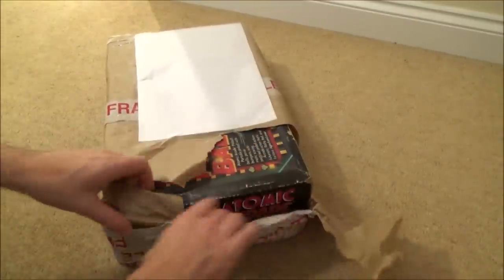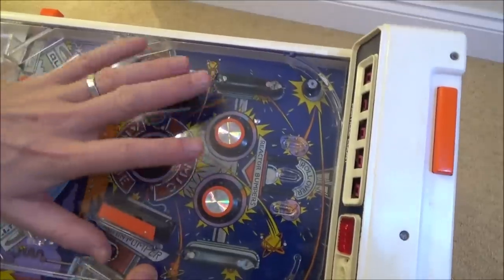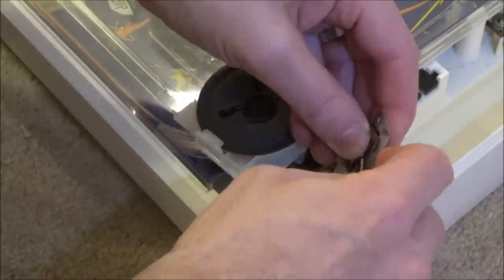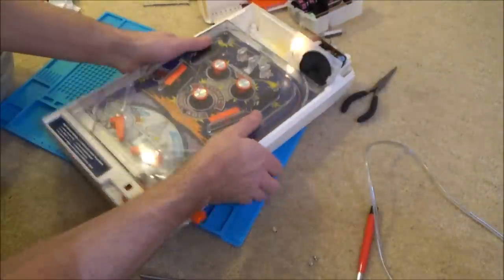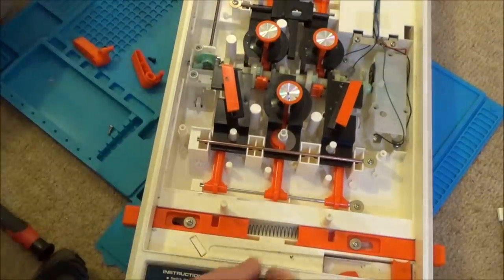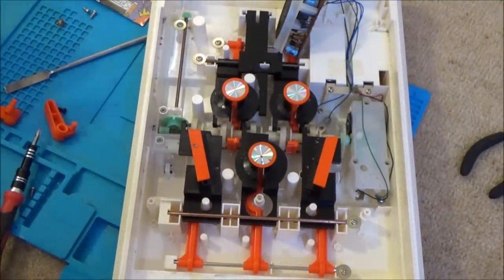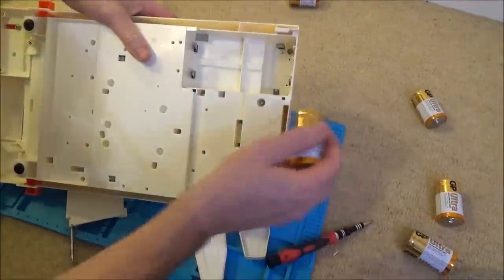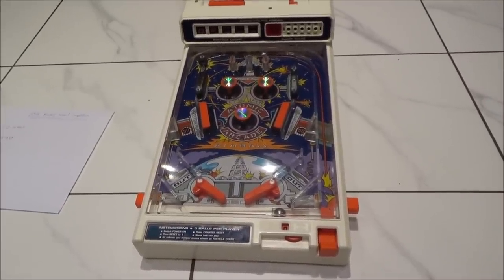Trying to FIX a Faulty 1980s Portable Pinball Machine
Hi, this 'trying to fix' video shows me attempting to repair an old portable pinball machine made by Tomy (Palitoy). It was first released in 1979.
It was sold on eBay delivered for £11.99 and was advertised as the electronics not working.